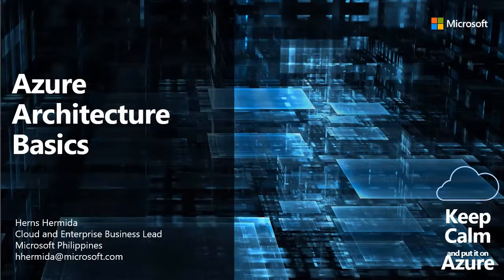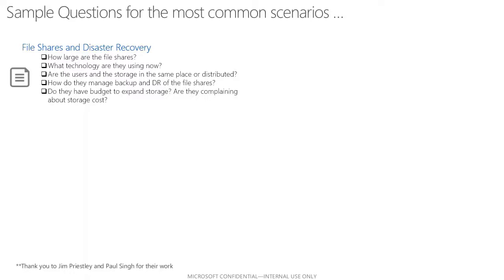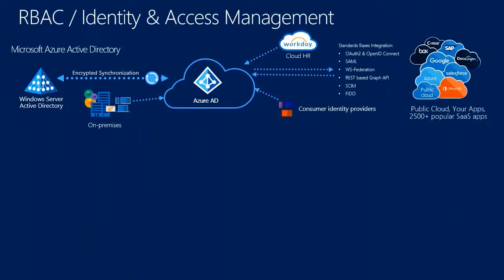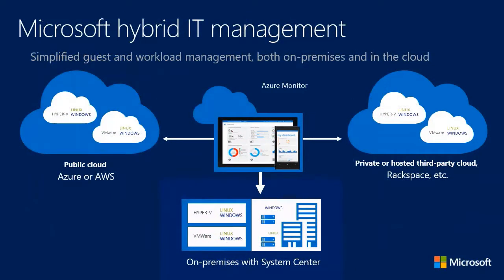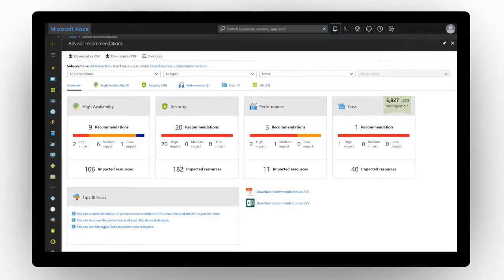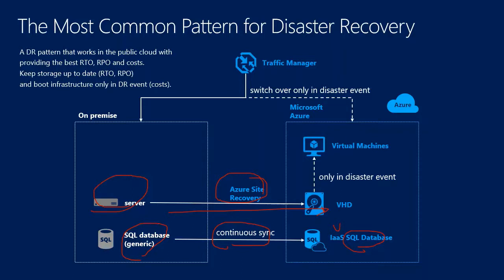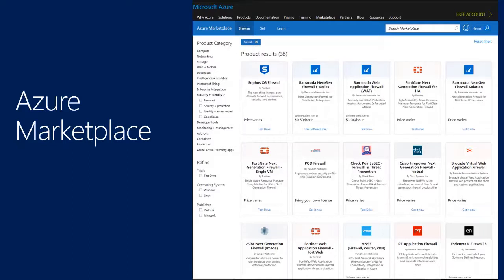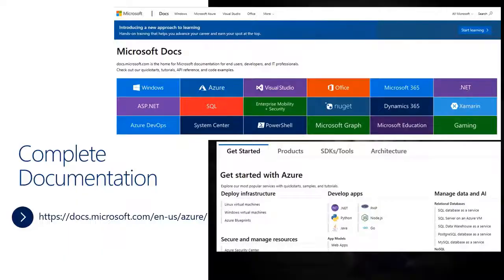Azure Architecture Basics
What are the basic elements that one needs to put together for a stable, reliable platform to run Azure?  Find out here